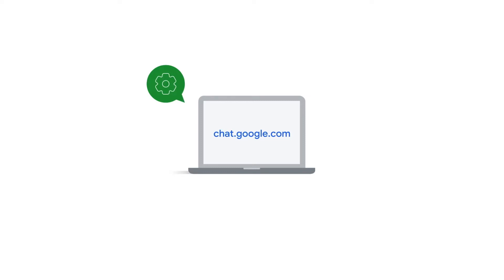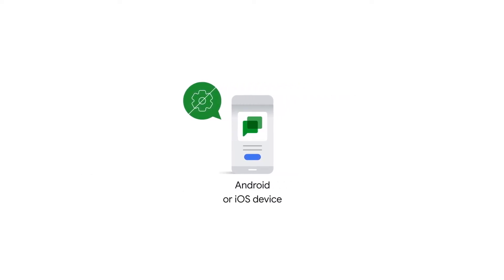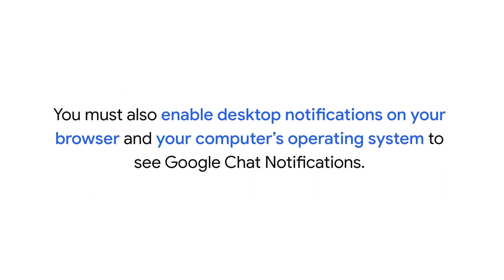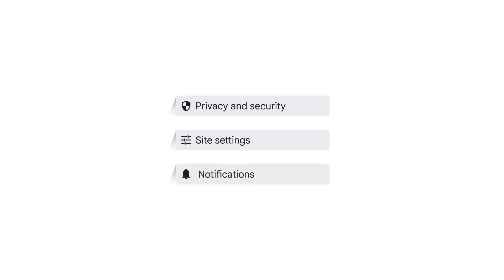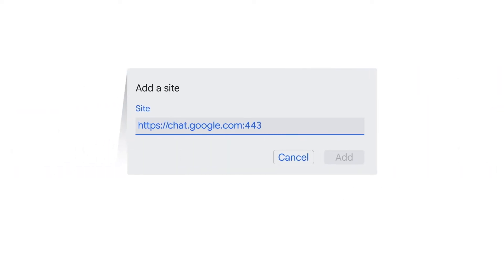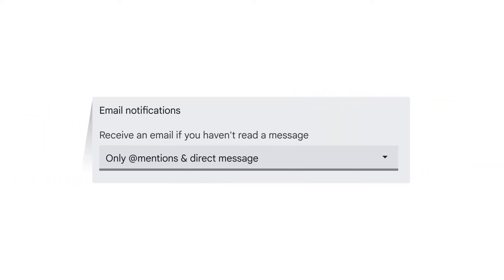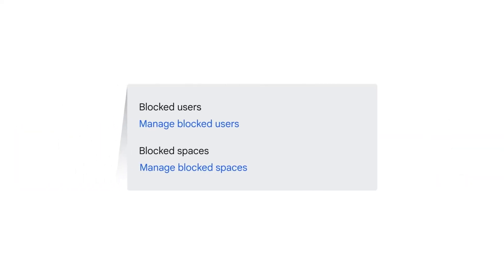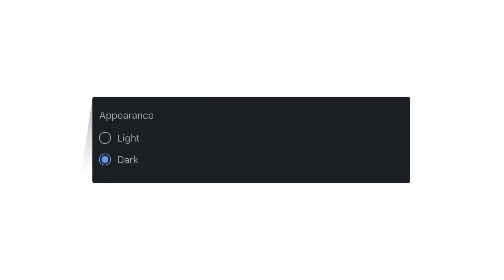Google Chat: Manage your settings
Google Chat is Google’s messaging software included with Google Workspace. In this video, we show you how to manage your Google Chat settings. To learn more about using, managing, and customizing Google Chat, check out the full training available on Google Cloud Skills Boost.